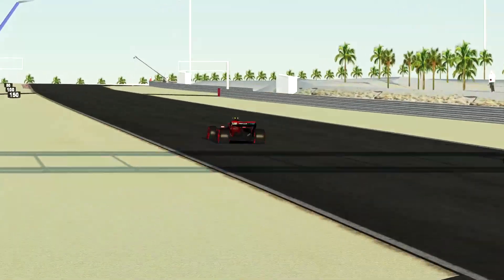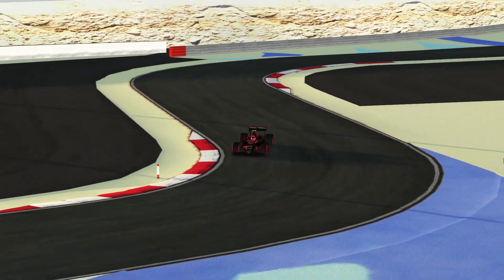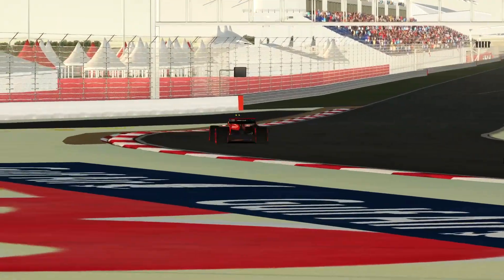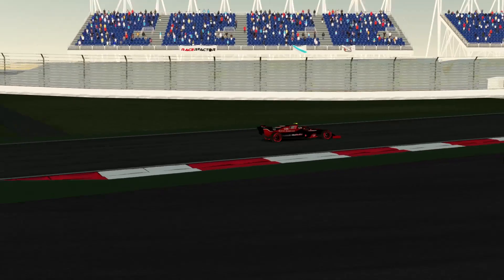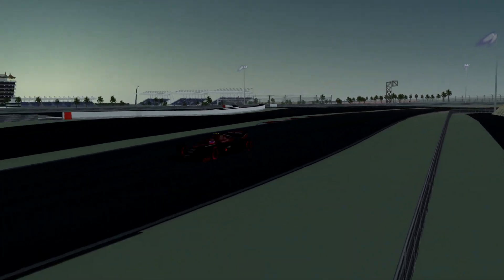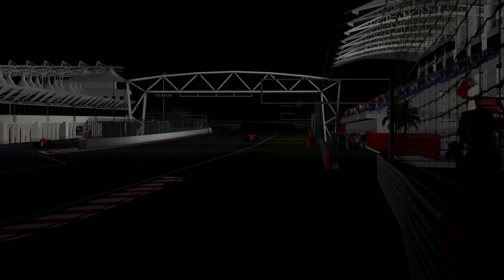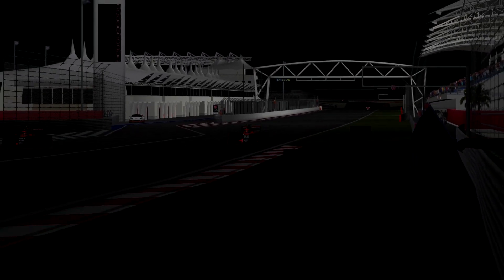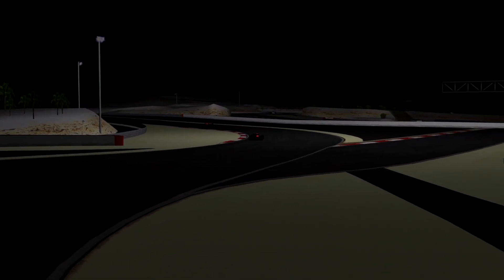Bahrain Outer Track CONFIRMED for Sakhir GP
As gameplay from rFactor 2's Formula SimRacing at Bahrain plays out, I talk about the news that F1 has confirmed that the Sakhir Grand Prix will take place on the lesser-known Outer Track at Bahrain

Got an idea for a video?

And, while you're here, why not check out one of these other links?